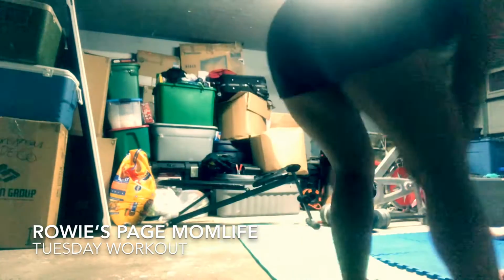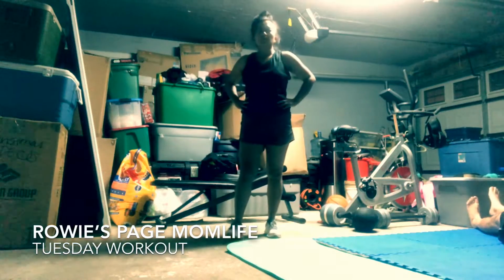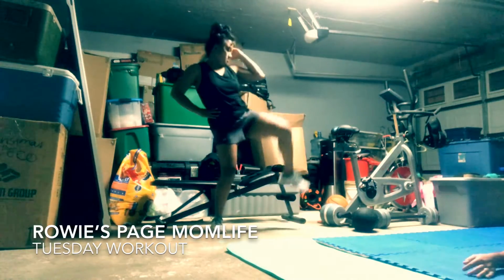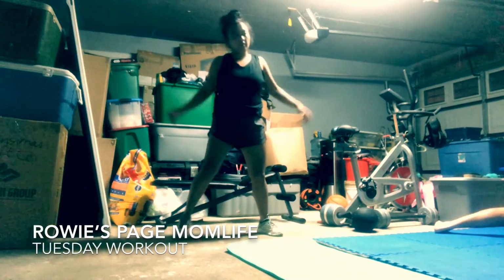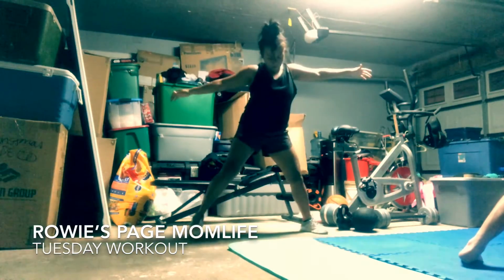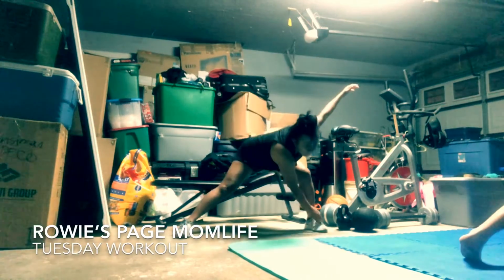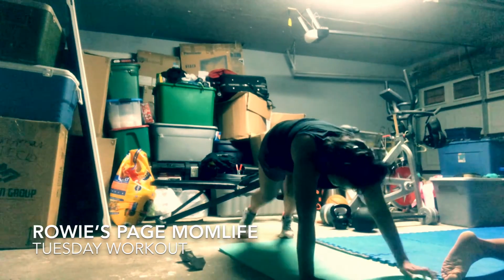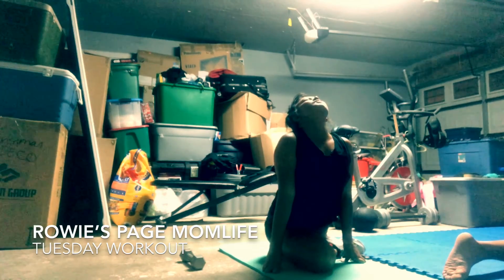Part 2 home workout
Tuesday motivation